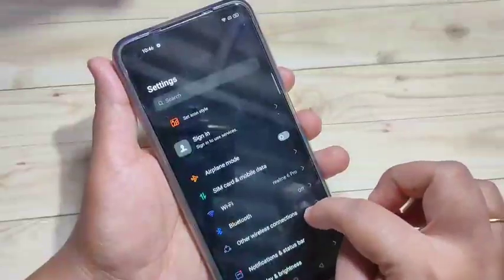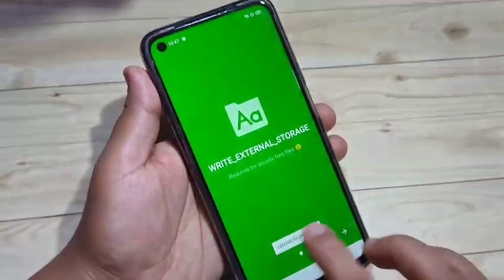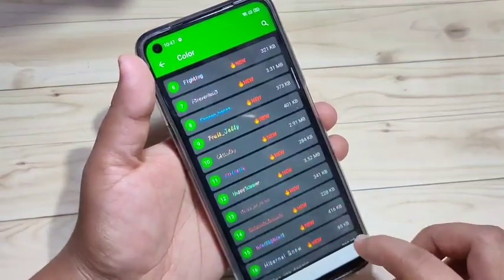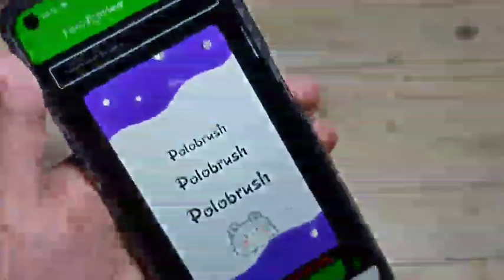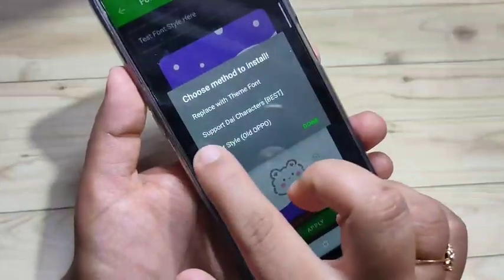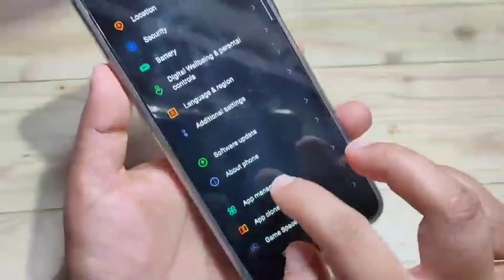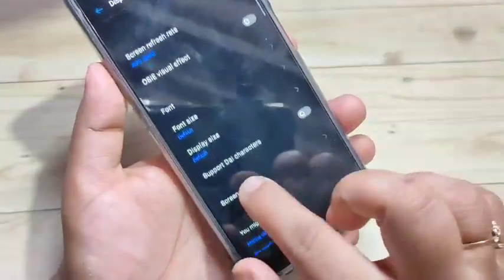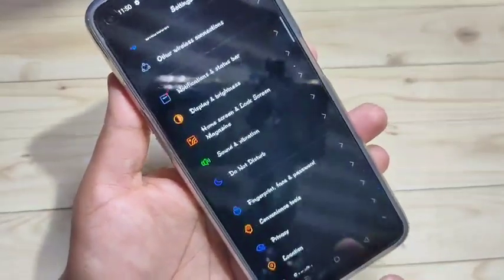realme Narzo 30 Pro | change Font Style in Realme Narzo 30 Pro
Hi friends this video shows you that " How to change font style in Realme narzo 30 pro "